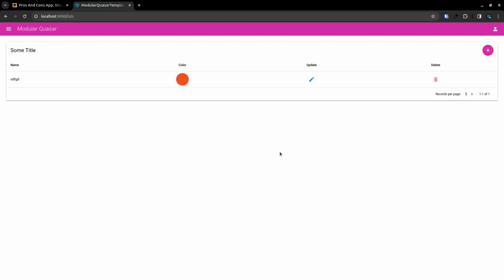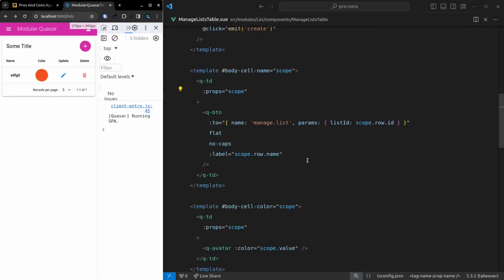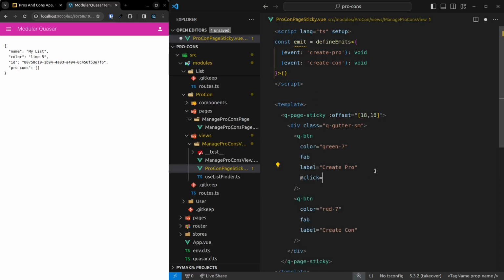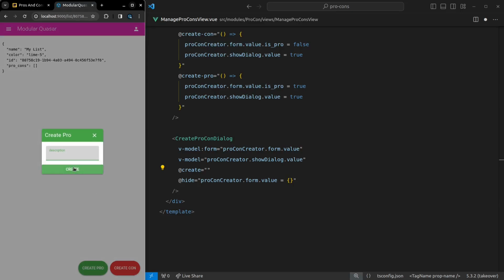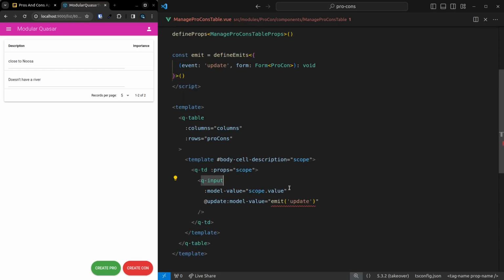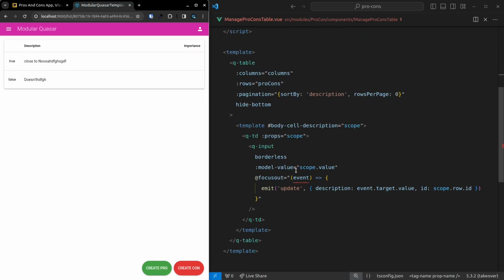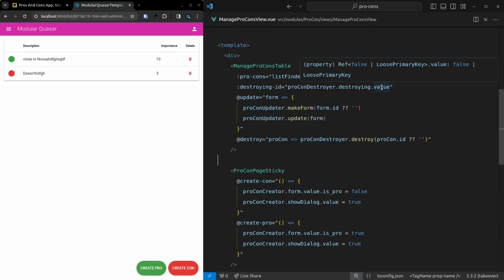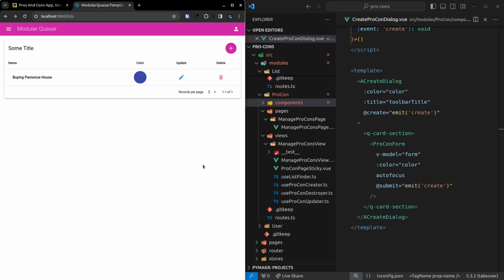The Blue Standard 101 - Building Quasar Apps That Scale (part 2)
Welcome to part 2! This series follows a "way" of coding called "The Blue Standard". It's designed to create an invisible line of communication across teams, so we can all be on the same page when writing large, complex Vue/Quasar applications!